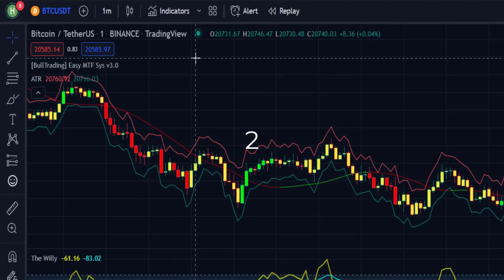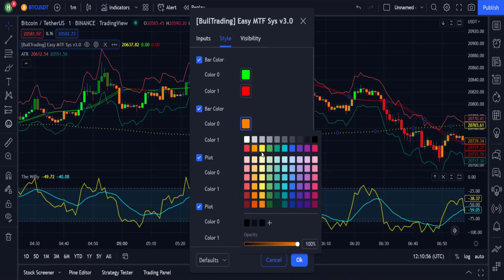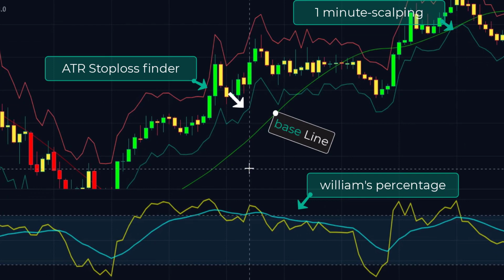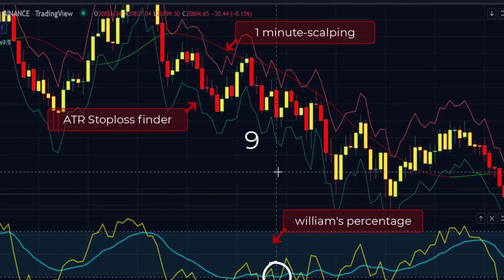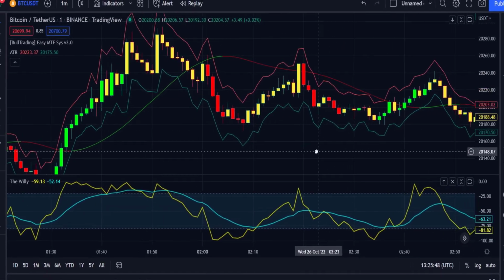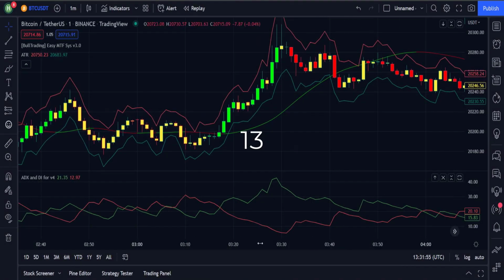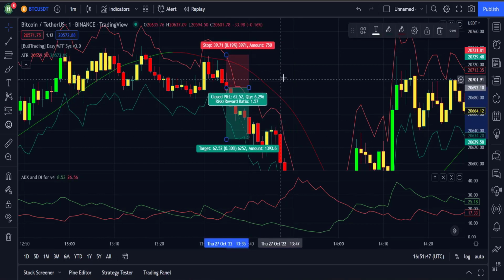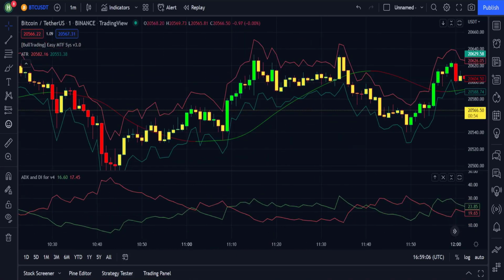New Scalping Strategy with ATR Stop loss Finder & Improved version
In this video a new scalping strategy with the stop loss based on the ATR stop loss finder indicator. I explain in this video two strategies you can execute.

👉 Daily crypto buy signals
👉 Daily crypto selling signals
👉 Free 1 on 1 support
👉 Daily up to 500% profit (with 20x leverage)